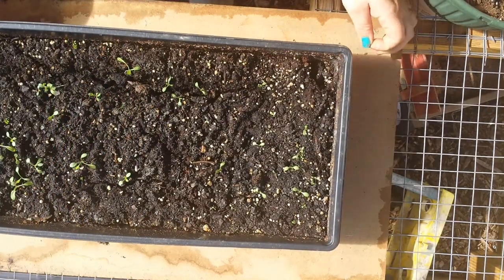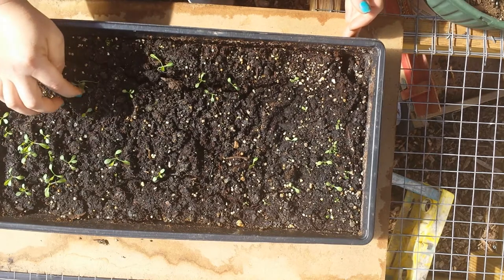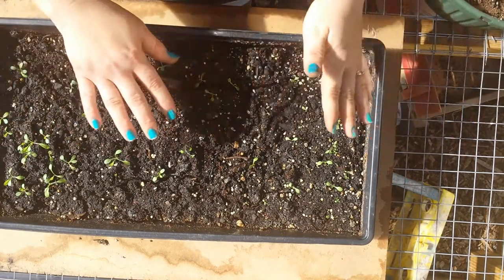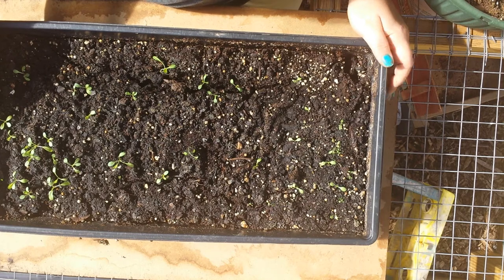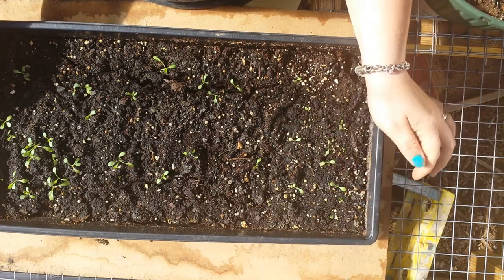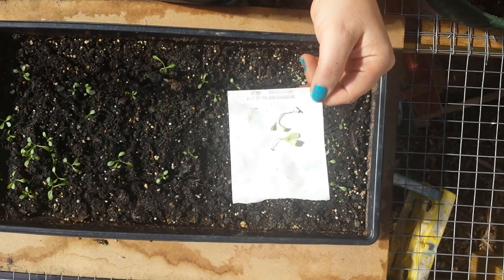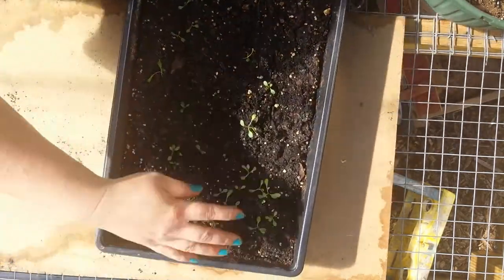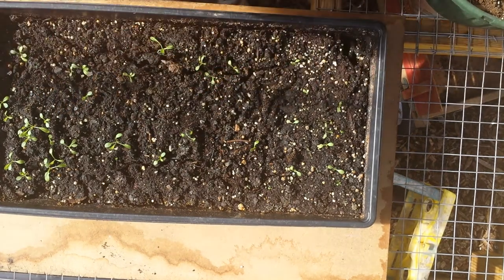Starting Coreopsis from Seed Part 2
for a full description of all the plants featured in my videos. It's a great site to pull up when you are in the garden for help!

Plant Name: Coreopsis
Perennial
Zones: 3-9
Light Exposure: Full Sun
Moisture Requirement: Water well at least once a week unless rain fall is equivalent to one inch or more.
Soil Preference: Well drained average soil.
Seeds:  Seeds should germinate n 10-15 days. Sow directly into soil during summer or start indoors 6-8 weeks prior to frost date. Plant will self sow
Propagation: From seed or from division.
Planting  Depth of Seed: ¼ inch
Planting Space: 7-10 inches
Plant Height: 2 Feet
Plant Width: 15-20 inches
Plant Color: Green foliage with yellow flowers. Different varieties offer different color centers and variations in bloom from yellow to orange.
Bloom: Flowers will bloom from early summer to late fall. Remove spent flowers to encourage new blooms. Blooms are almost double blooms on some varieties.
Care: Plant can be cut back to the ground in the fall. Fertilize lightly using a slow release formula around the base of the plant. Divide in the spring or fall.
Where to Grow: As a border or in a pot. Flowers have a meadow feel to them so they can be planted really anywhere.
Unique Characteristics: Plants will bloom consistently from early sumer to late fall.
Fun Fact:  Coreopsis is sometimes referred to as tickseed due to the seeds looking like ticks.